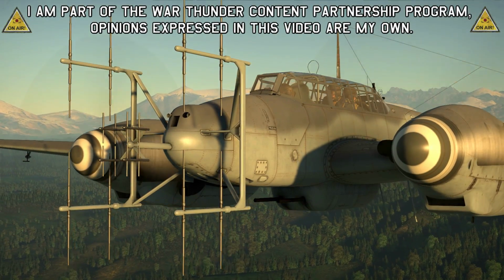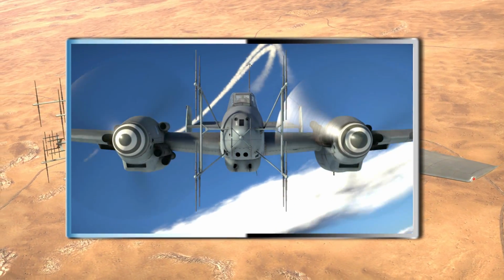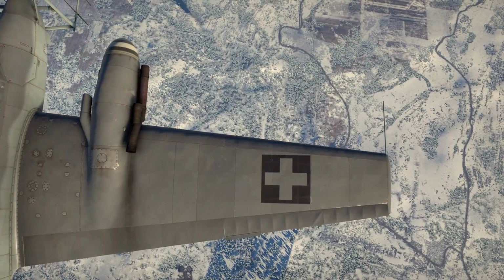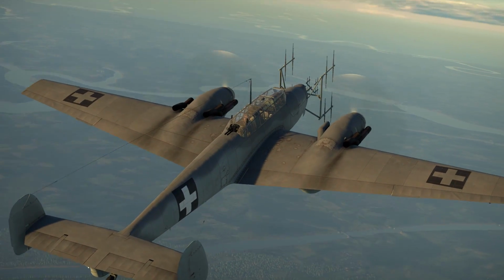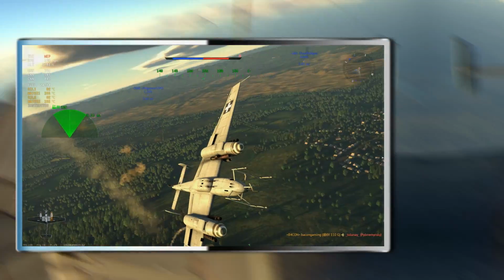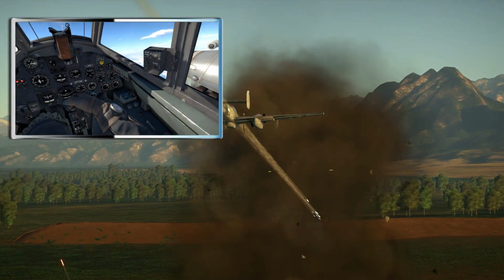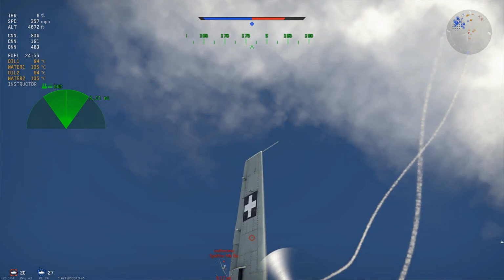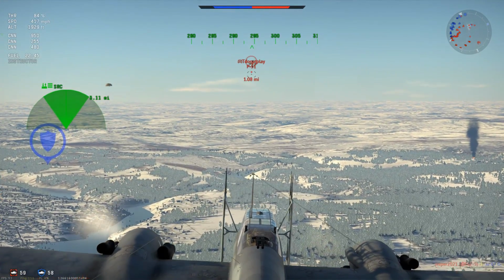Bf 110 G-4 || "Hungarian Night Hunter" [War Thunder Air Forces]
A look at the Bf 110  G-4, a German aircraft, one the Italian line, with a Hungarian paint scheme, this version of the 110 is equiped with a search radar and upward firing 'Schrage Musik' guns, the Bf 110 G-4 is also a premium vehicle giving booster RP and SL earnings.